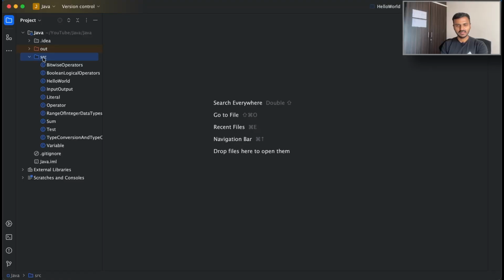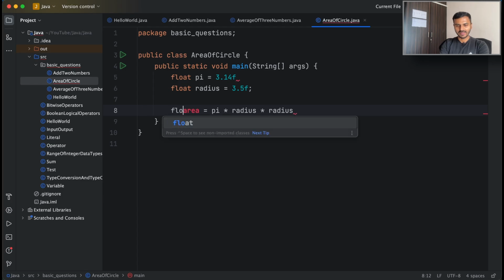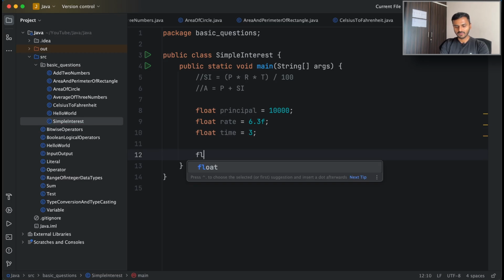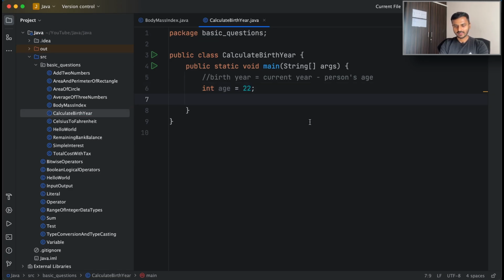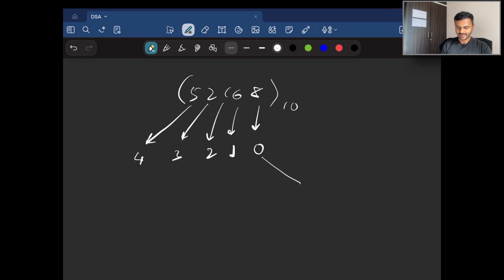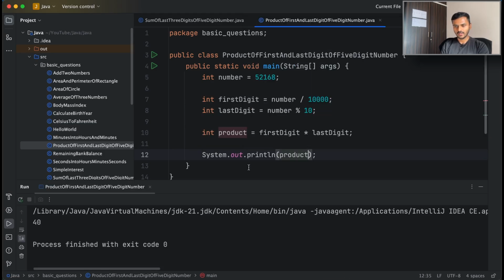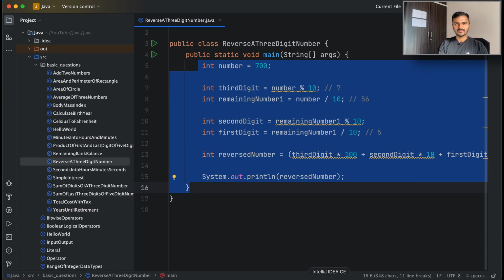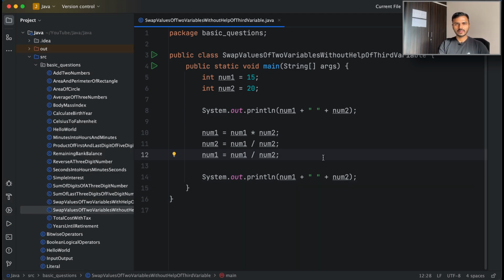20 MUST-KNOW Beginner Java Programs | Sequential Statements Explained (Full 1-Hour Tutorial)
20 Sequential Java Problems in 1 Hour (No If-Else/Loops!) - Build DSA foundation with beginner-friendly coding challenges!

Perfect for 1st-year CS students mastering Java basics for Data Structures and Algorithms.

Timestamp:
00:00 - Introduction and List of Questions
00:24 - Question 1: Print "Hello World"
01:02 - Question 2: Add Two Numbers
03:53 - Question 3: Find Average of Three Numbers
06:57 - Question 4: Calculate Area of a Circle
09:39 - Question 5: Calculate Area of a Rectangle
13:43 - Question 6: Convert Celsius to Fahrenheit
16:08 - Question 7: Calculate Simple Interest
18:17 - Question 8: Calculate Total Cost with Tax
20:23 - Question 9: Calculate Bank Balance after Withdrawal + Fee
23:33 - Question 10: Calculate BMI
24:59 - Question 11: Calculate Birth Year
26:29 - Question 12: Calculate Years Until Retirement
27:45 - Question 13: Convert Minutes to Hours and Minutes
30:00 - Question 14: Convert Seconds to Hours, Minutes, and Seconds
33:15 - Question 15: Find Sum of Last 3 Digits of a 5-digit Number
40:22 - Question 16: Find Product of First and Last Digit of a 5-digit Number
43:03 - Question 17: Sum of Digits of a 3-digit Number
46:42 - Question 18: Reverse a 3-Digit Number
51:21 - Question 19: Swap Values of Two Variables Using a Third Variable
57:10 - Question 20: Swap Values of Two Variables Without Using a Third Variable
1:00:09 - THE END